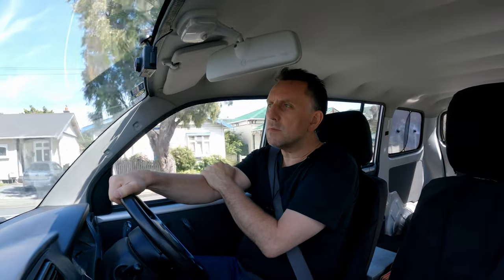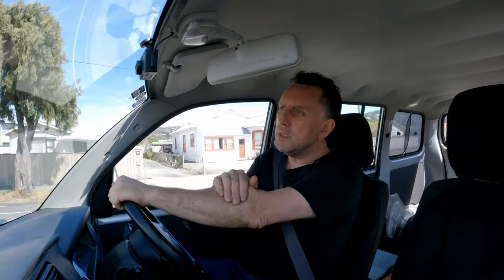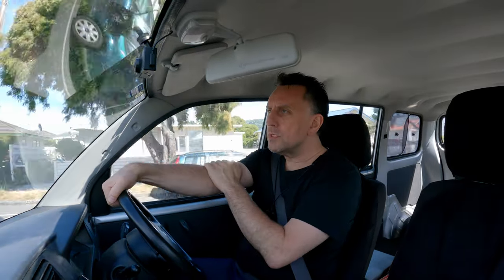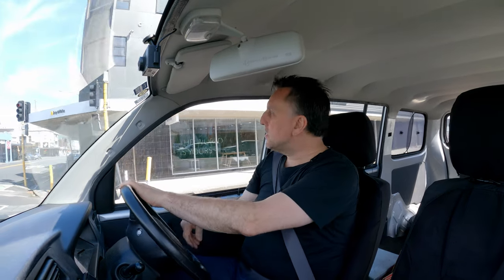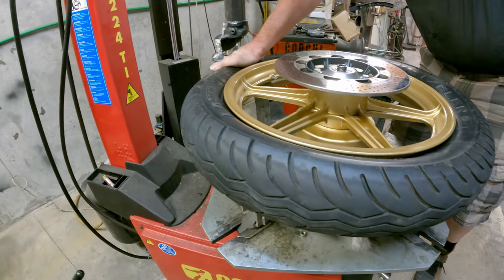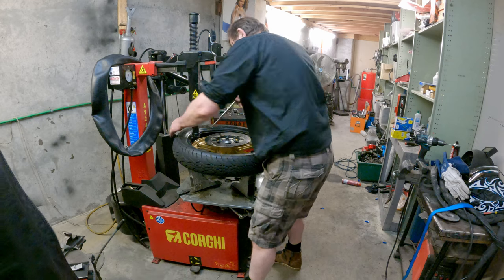Let's Get Some New Tyres - Ducati 900SS Bevel Restoration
In this video I go over some of the tyre choices available for the Ducati 900SS bevel. About 1/3 of the way through it switches to the actual mounting and balancing of the tyres. There is some discussion about tyres, tubes and pressure here and there for anyone who manages to sit through it. The footage is from a couple of years ago, after I overhauled the brakes.

This is one of many Ducati 900SS Bevel Restoration videos on my channel.